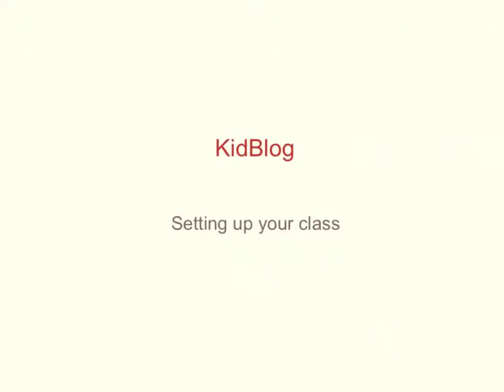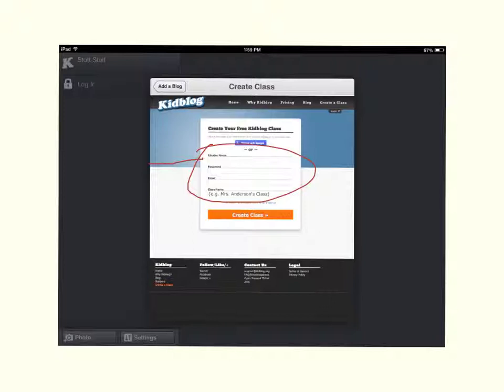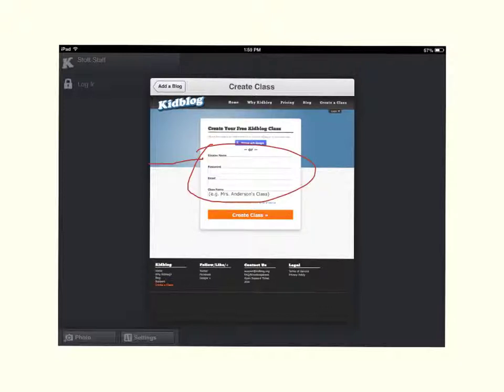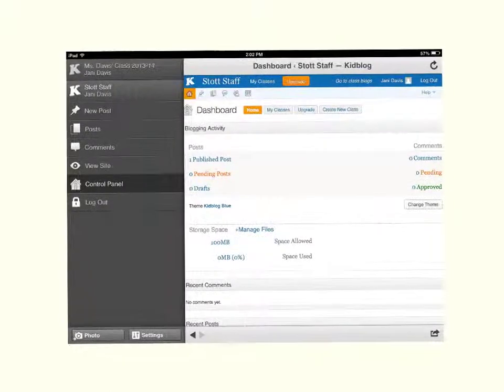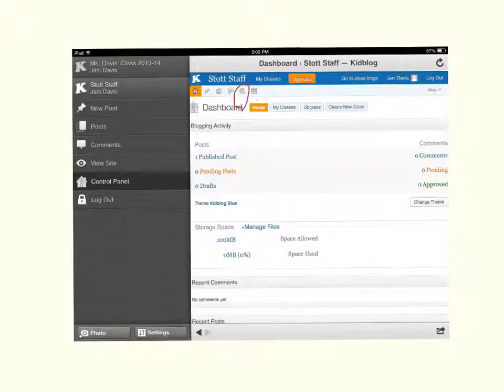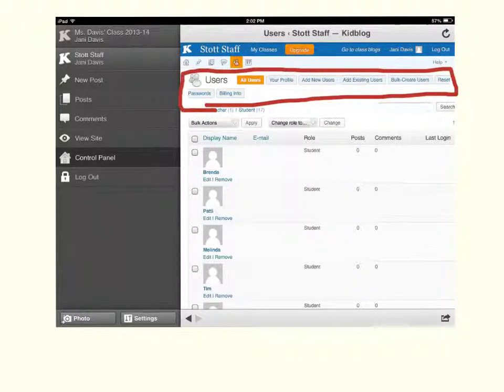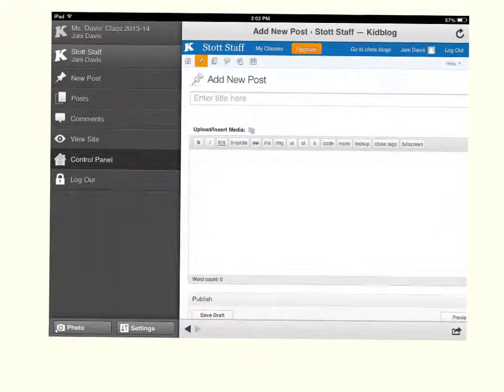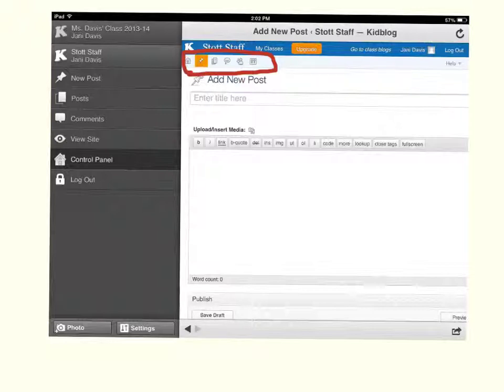KidBlog Set Up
kidblog